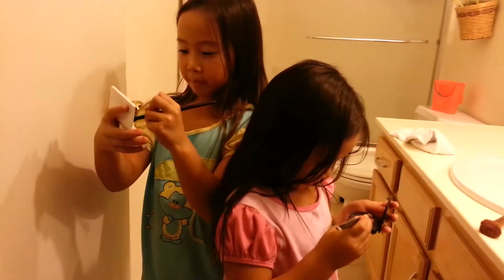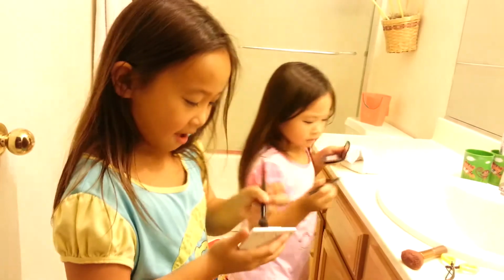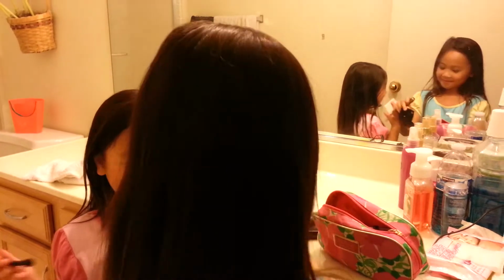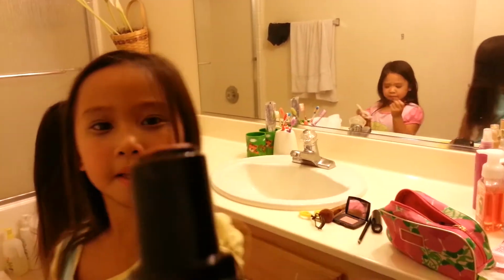TiLa-make up tutorial :-)